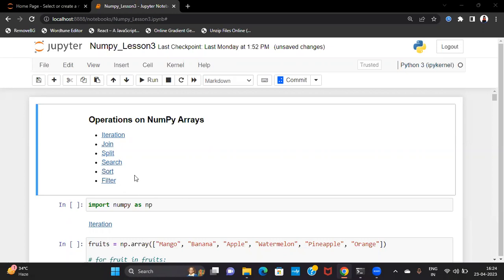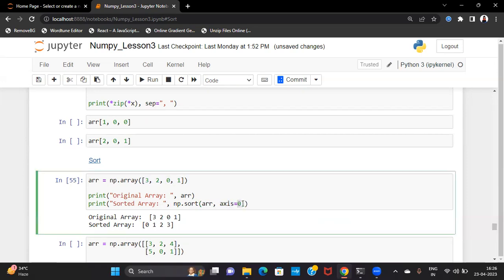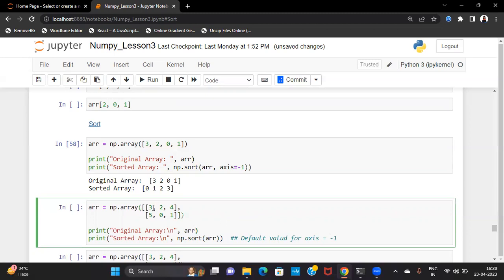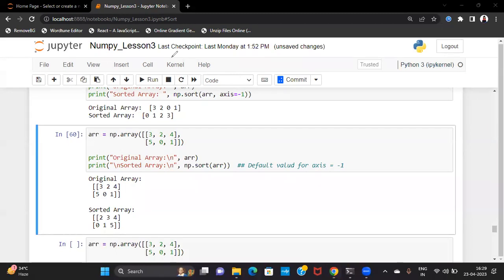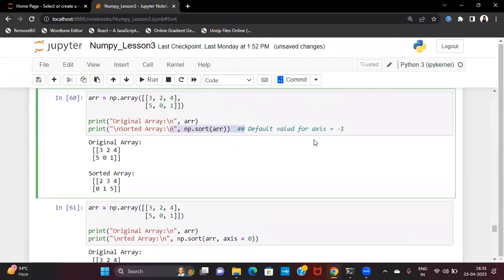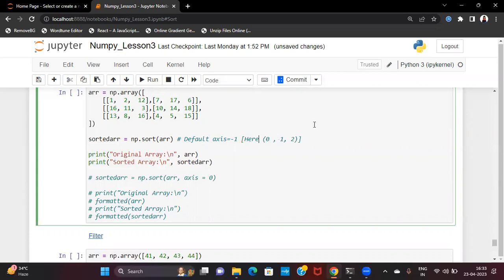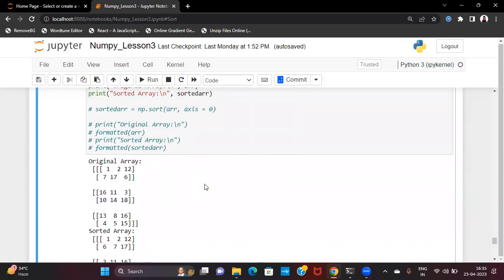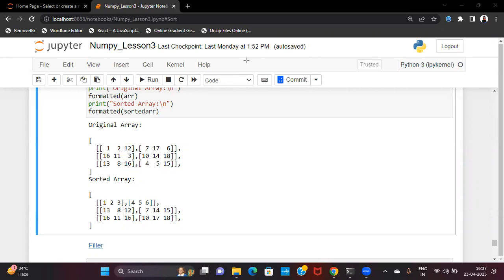Learn NumPy - 020: Sorting ndarray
Hi Guys,

In this video I have discussed how to sort any ndarray. Sorting can be performed over different axes for multi dimensional array. Watch the video to understand how it works with different axis values.

Keep Implementing,
Suchi